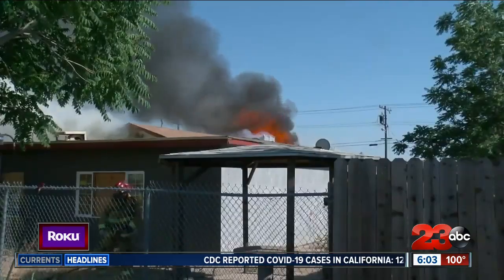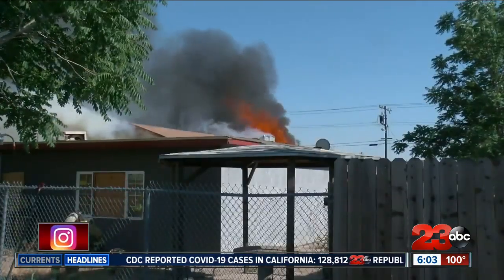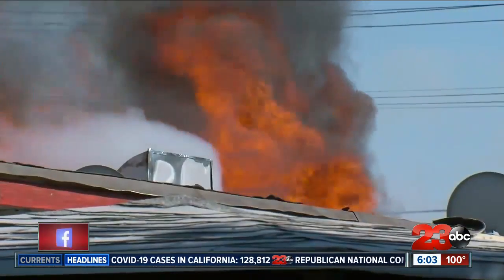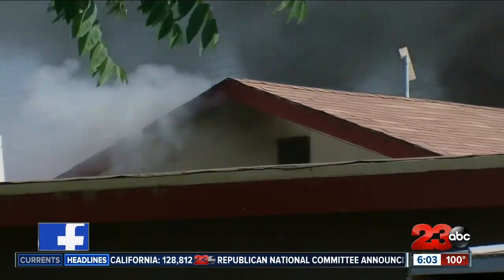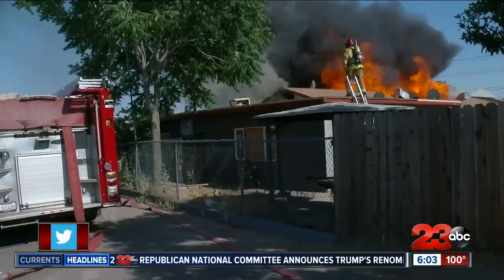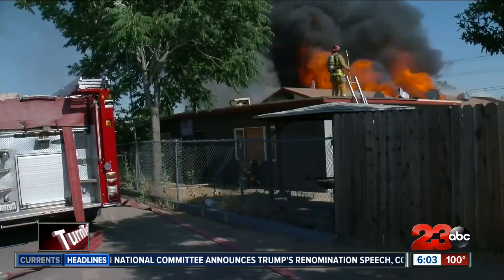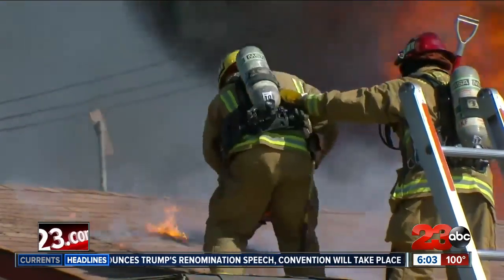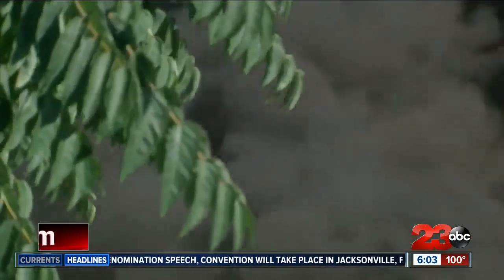Fire crews battle flames in Downtown Bakersfield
Crews from the Bakersfield Fire Department are battling a multi-family dwelling fire on Lake Street.